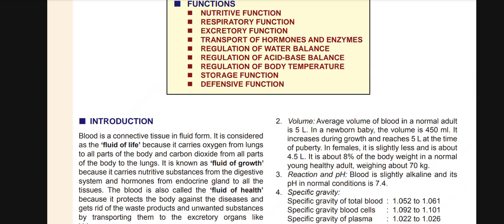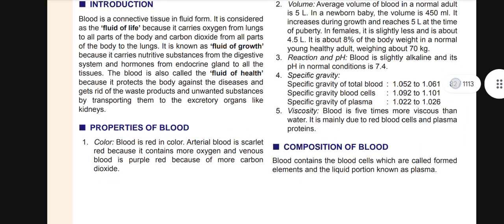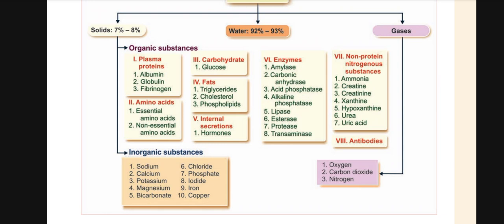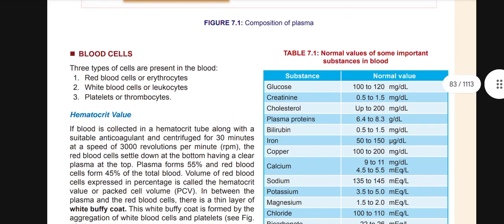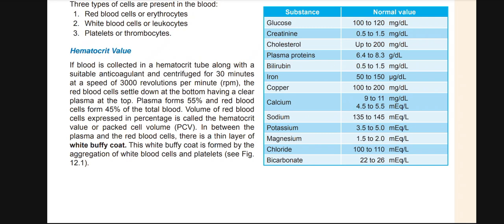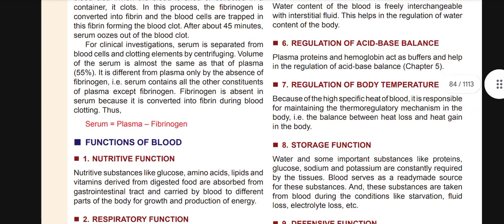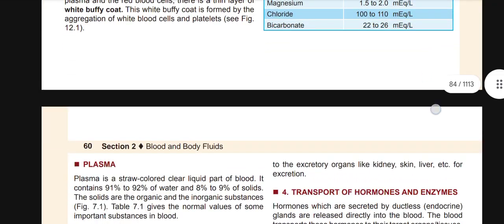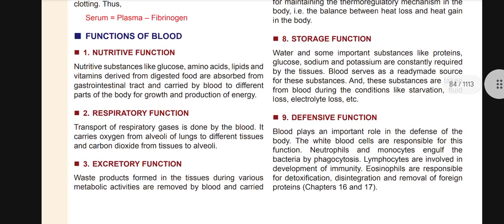Composition & Functions of Blood | Human Physiology | Mijanur Rahaman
🩸 Composition & Functions of Blood | Human Physiology Simplified*

In this video, we explain the *composition* and *key functions* of blood in a simple, student-friendly way.

*📌 Topics Covered:*
- Introduction
- Properties
- Components of blood: *Plasma*, *RBCs*, *WBCs*, *Platelets*
- % distribution and content in plasma
- Role of each component
- Major functions: Transport, protection, regulation
- Hematocrit Value or Packed Cell Volume (PCV)

Best for *BHMS, MBBS, BAMS, Nursing, and NEET students*!

✅ Easy explanation
✅ Clear diagrams & mnemonics
✅ Great for revisions & viva